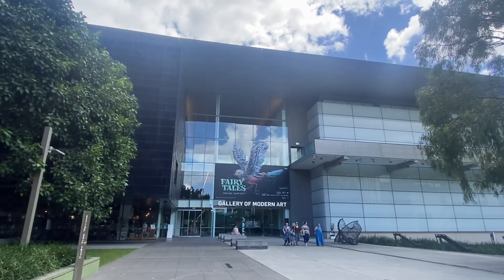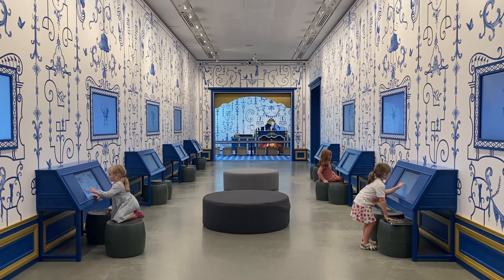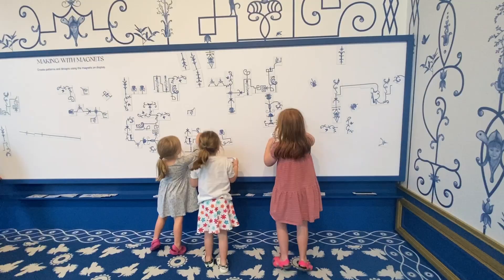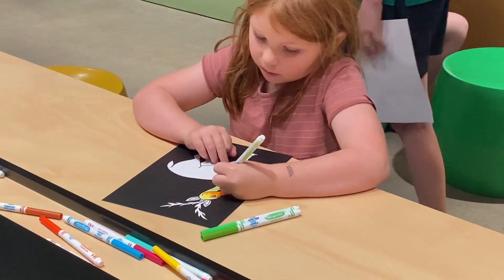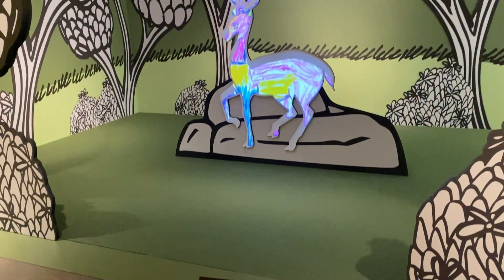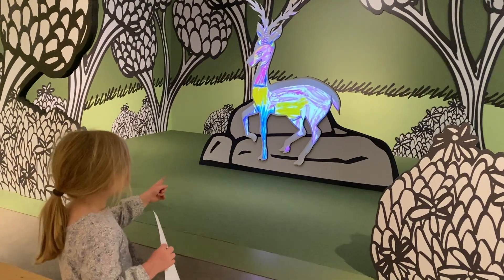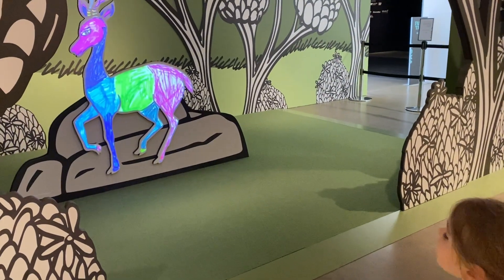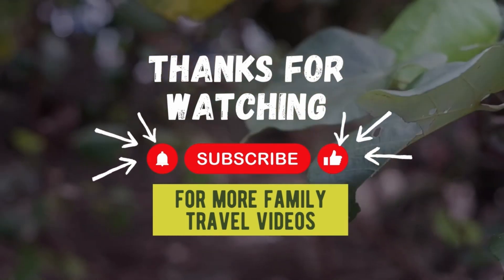Free Activities at the Children's Art Centre | QAGOMA | Brisbane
The Gallery of Modern Art in the cultural precinct of Southbank, Brisbane has a fantastic space dedicated to interactive artistic exploration for children.

The Children's Art Centre within GOMA has ever-changing exhibition of Australian and International artist with hands on activities that are created with children in mind. It's free and casual in nature, it does not require specific bookings, which makes it a great way to fill out a day in the city, specially if it's rainy.

We visited in March 2024 so the 'Castle of Tarragindi' and 'The Legend of the Rainbow Stag' may not be there when you visit.

Check out the website below for up to date information on the current exhibitions at QAGOMA and the Children'S Art Centre.